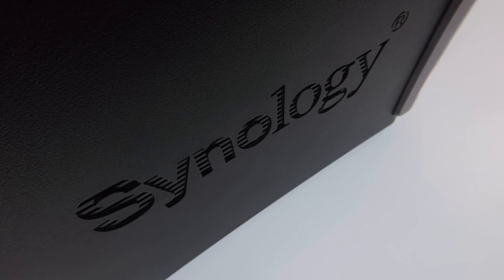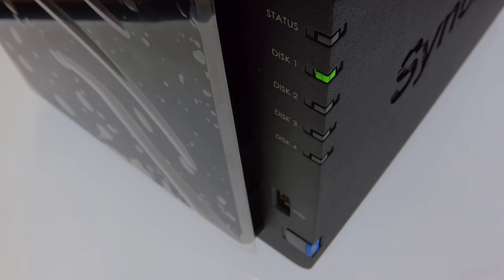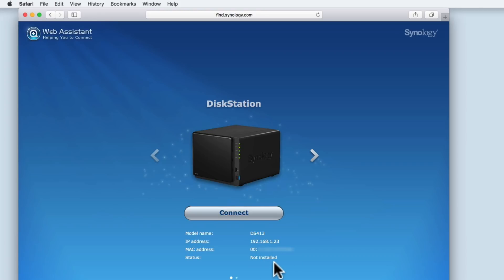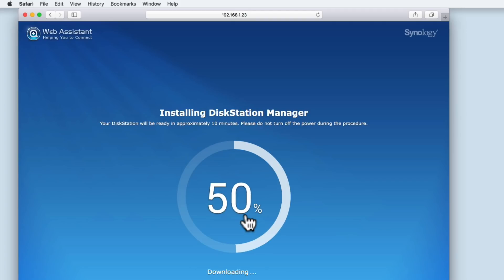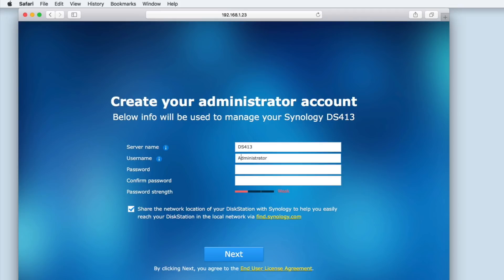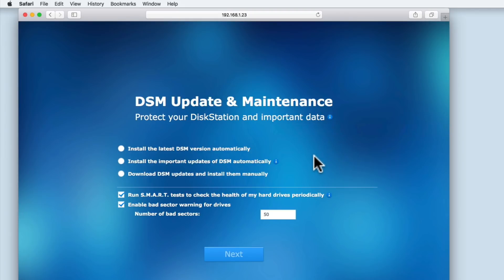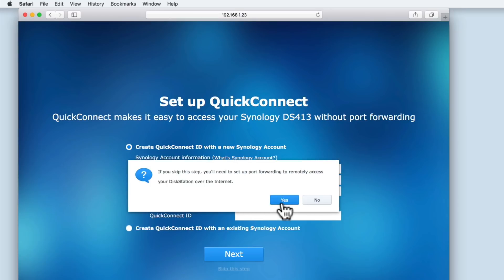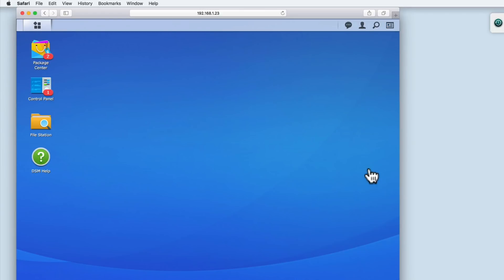How to setup a Synology NAS (DSM 6) - Part 2: The initial setup of the Disk Station Manager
Description: In this series of video's we take a look at how you perform a basic setup and configuration of a Synology, Network Attached Storage (NAS) device. This series of videos was created to try and offer a reference point to assist you in the setup of your own NAS.

Having reviewed the hardware and physically connected the NAS to a home network in our previous video. In this video we take a look at installing the DiskStation Manager onto a blank hard drive and we run through the initial setup process to connect the NAS to a network. Please note that during the video we skip the setup of Quick Connect and the Recommended Packages. We will be covering both of these options in future videos.